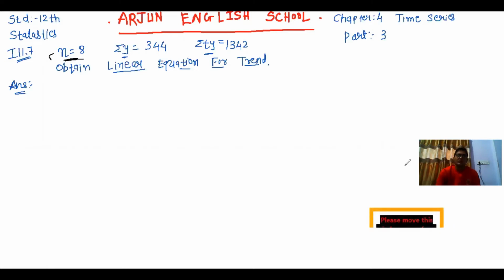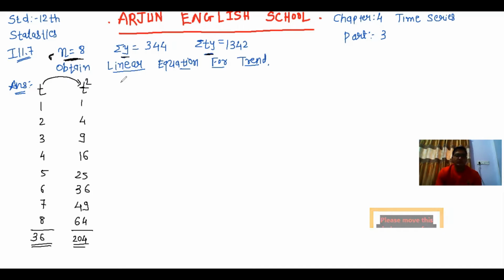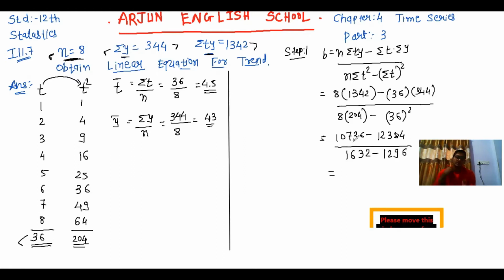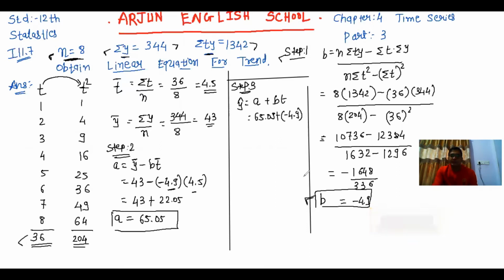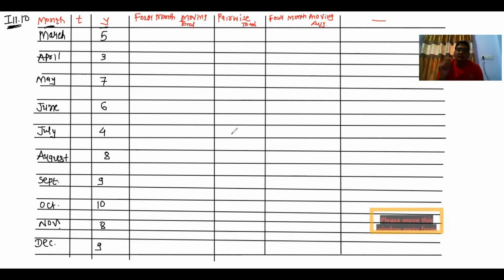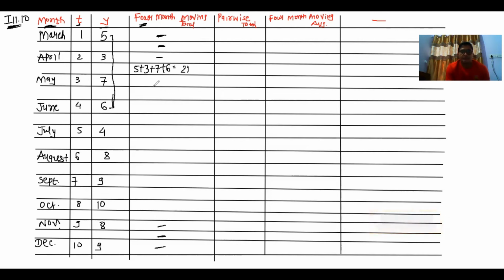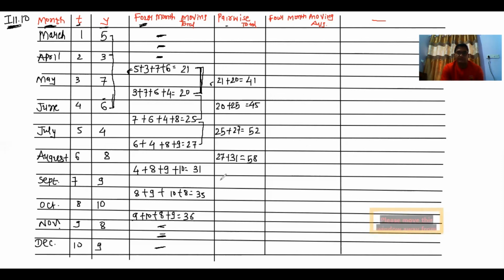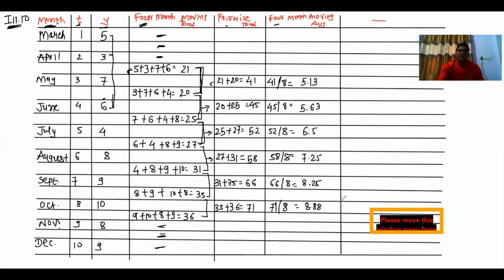12TH STATISTICS CHAPTER:4 TIME SERIES PART-3